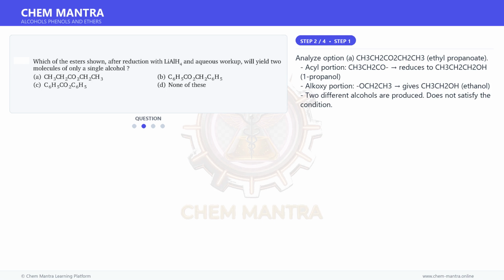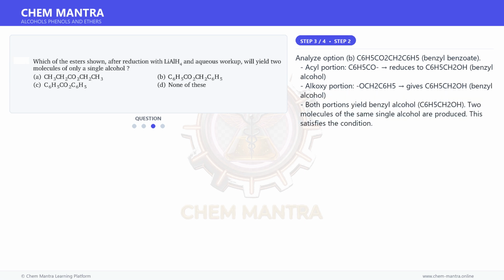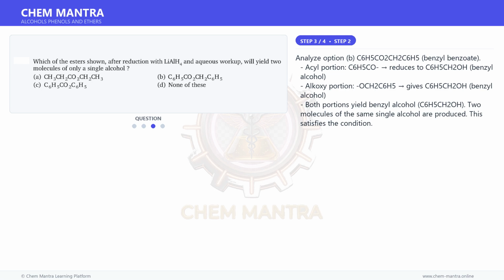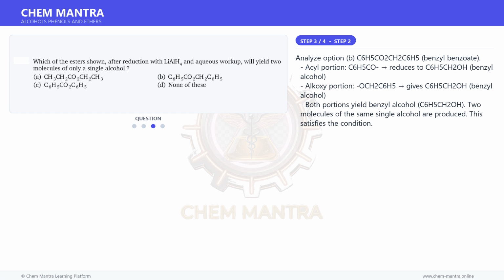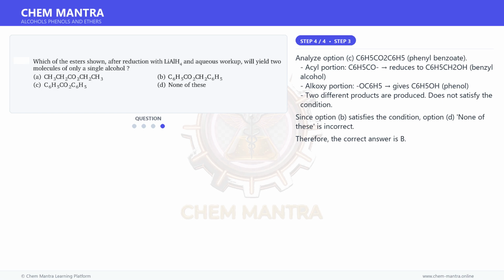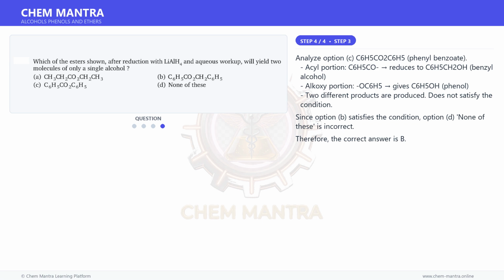When an ester R-CO2-R' is reduced by LiAlH4 | Alcohols Phenols Ethers | JEE Chemistry | Chem Mantra